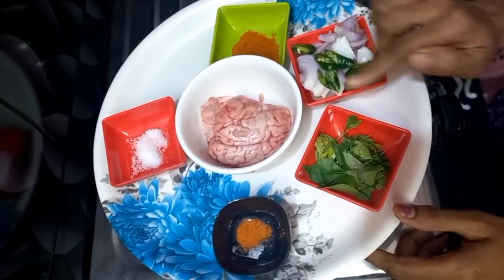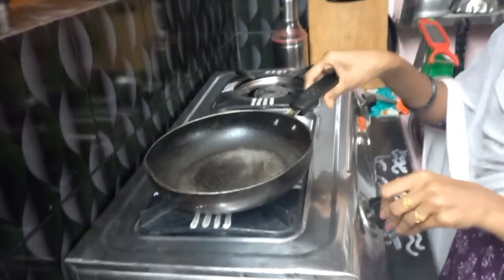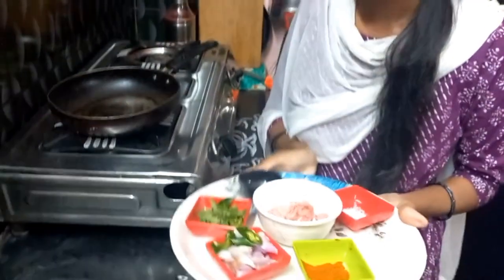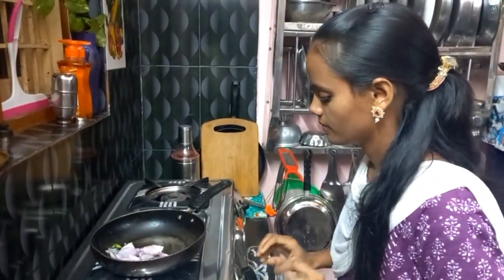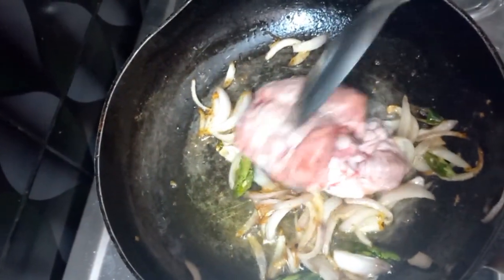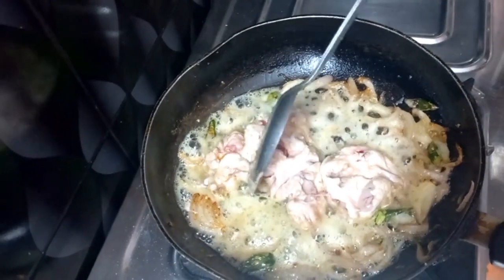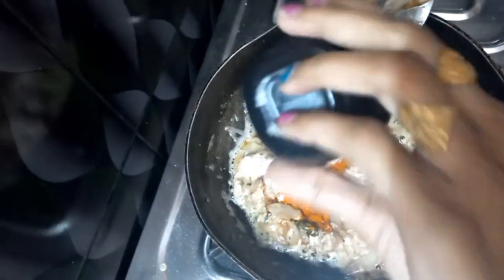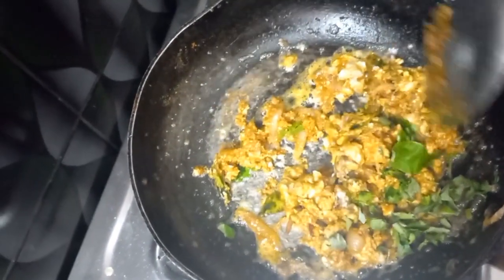Mutton Brain fry simple and testy bheja fry👌👌👌😋😋😋❤️